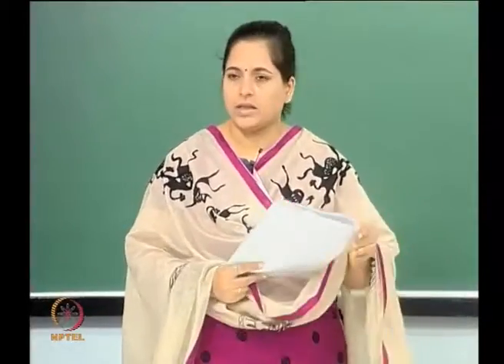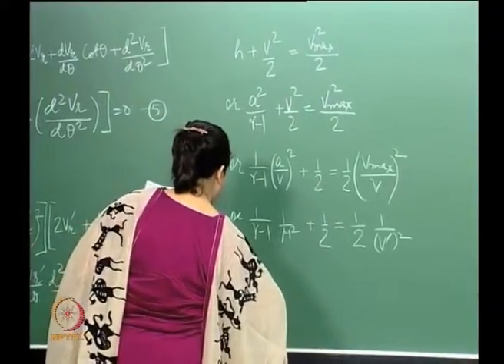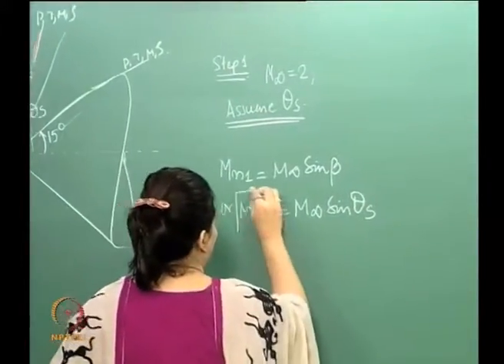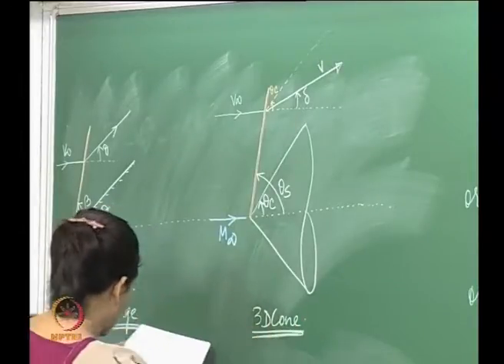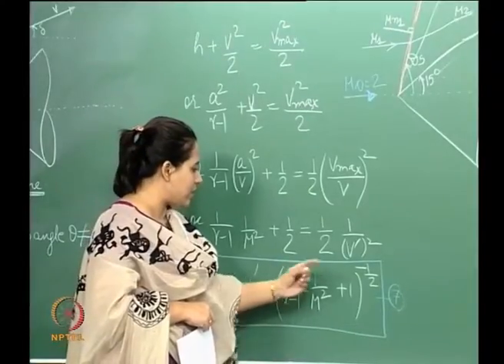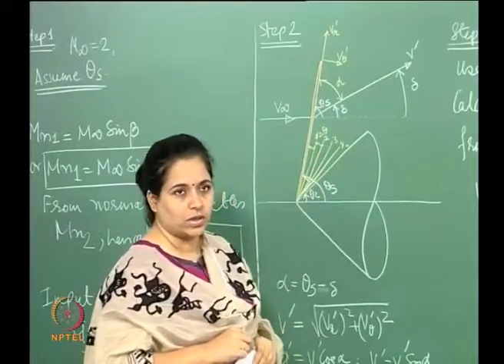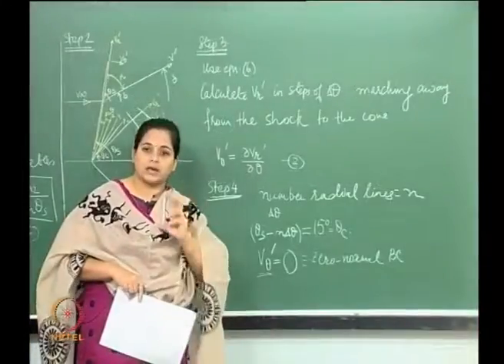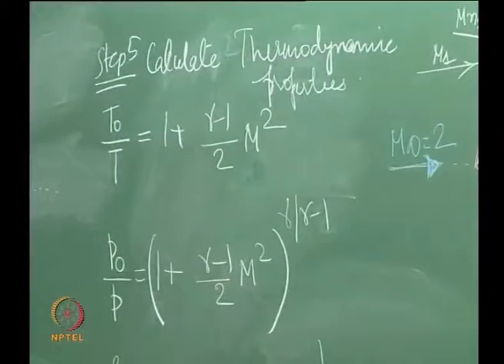Quasi 2D Flow – I